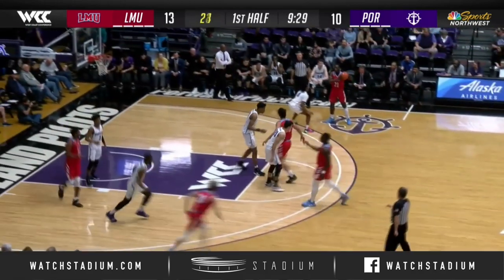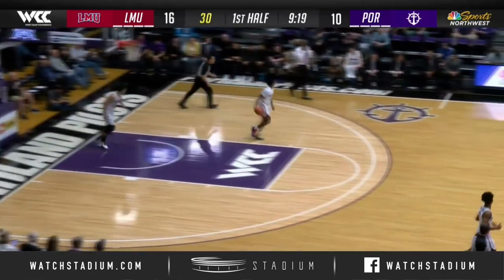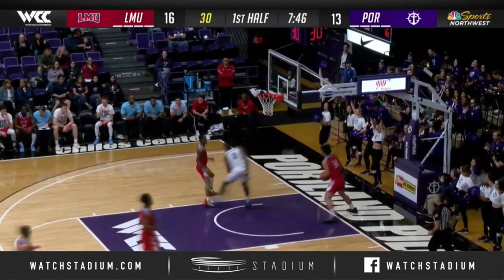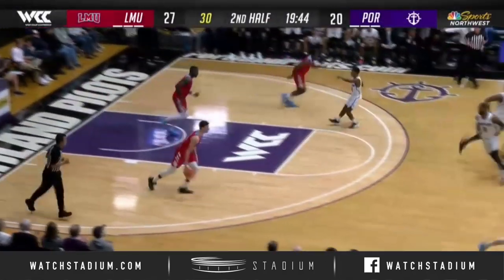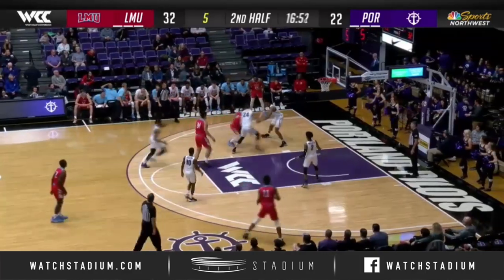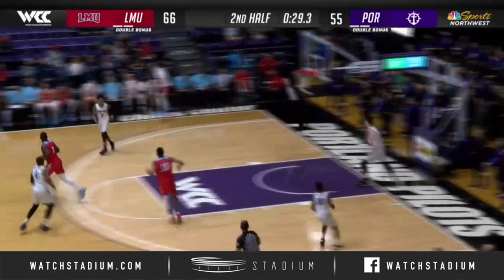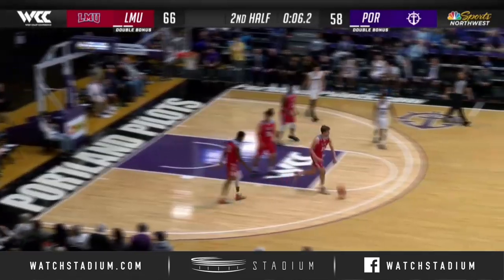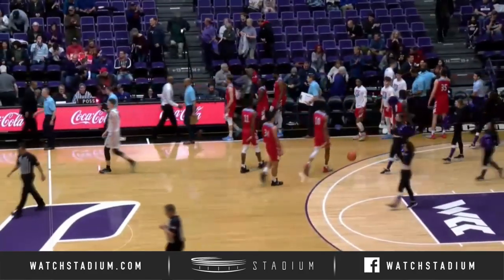Loyola Marymount vs. Portland Basketball Highlights (2019-20) | Stadium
Portland was able to keep it competitive on home court for much of the contest, but Loyola Marymount ultimately never trailed in this one on the way to a 66-58 victory. Catch the highlights from Saturday's game here.